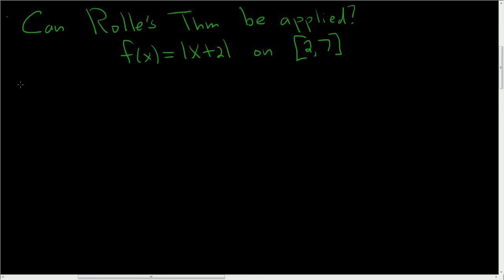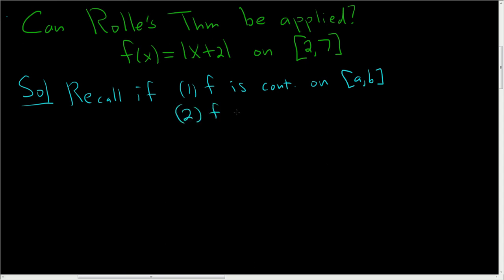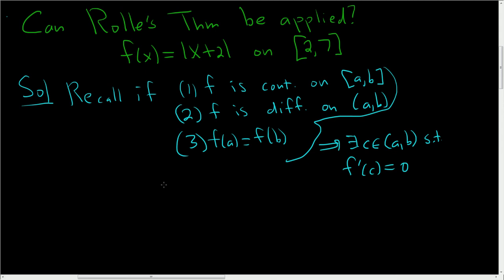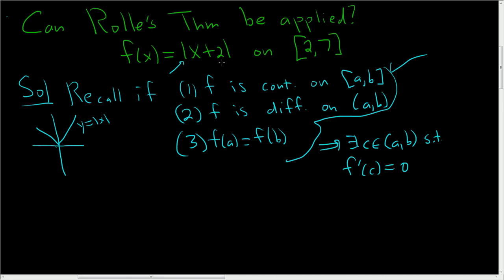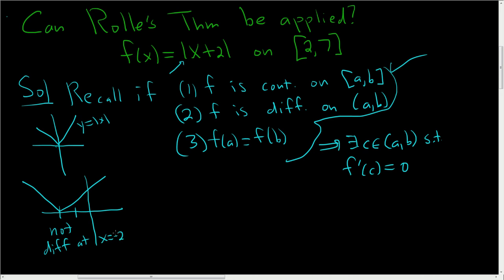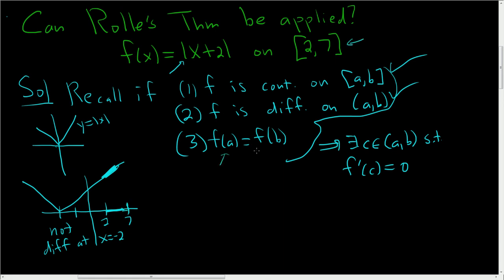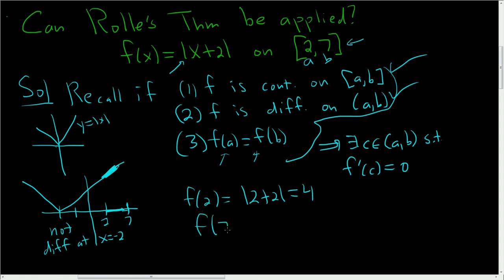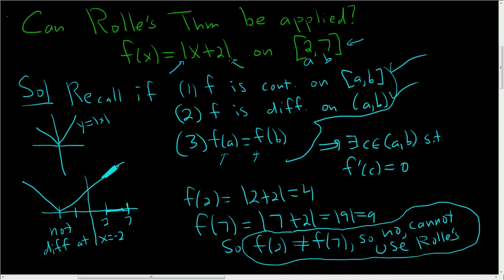Can Rolle's Theorem be Applied to f(x) = |x + 2| on [2, 7]?